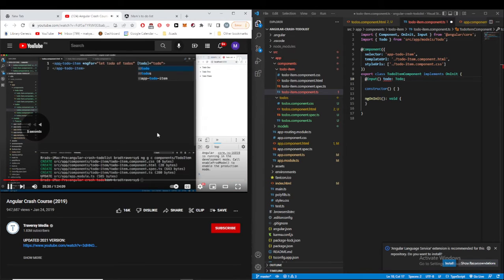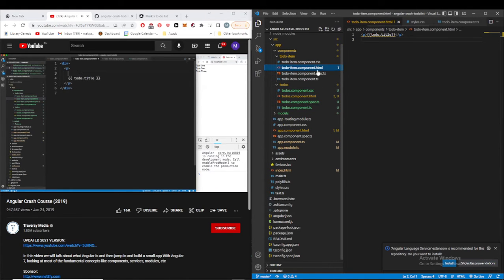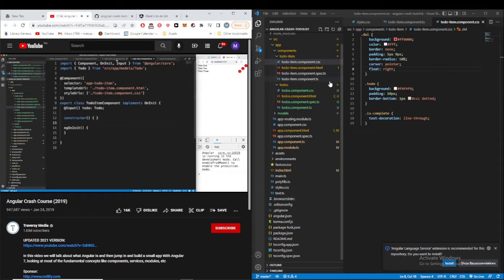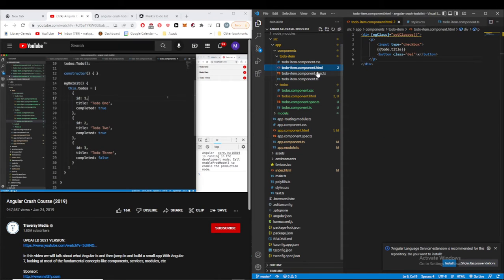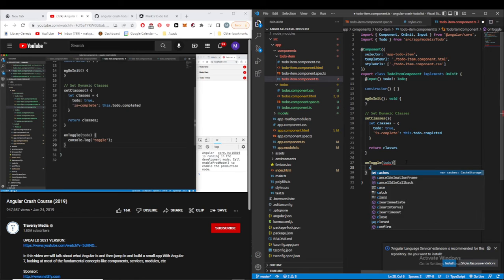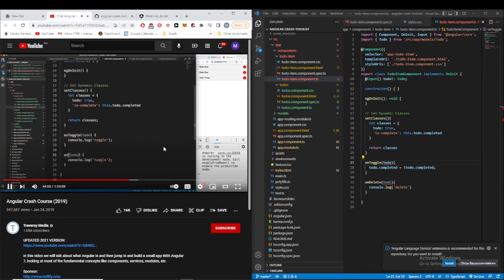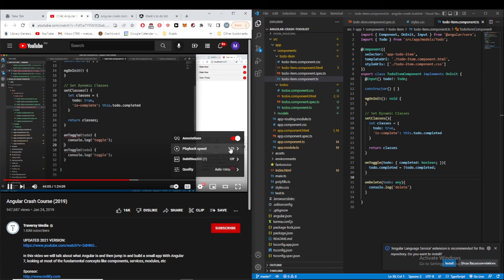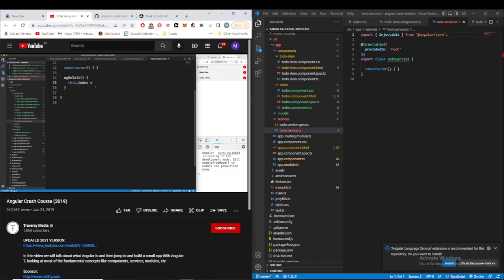cmsc129 lab2 | part 1